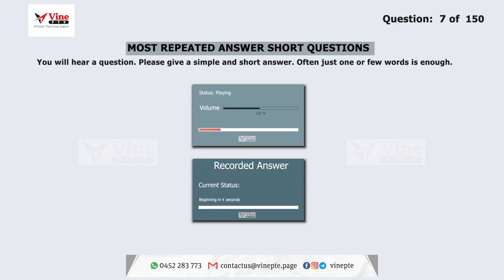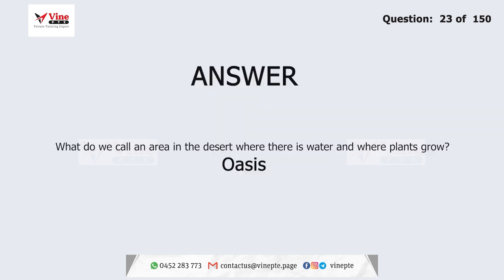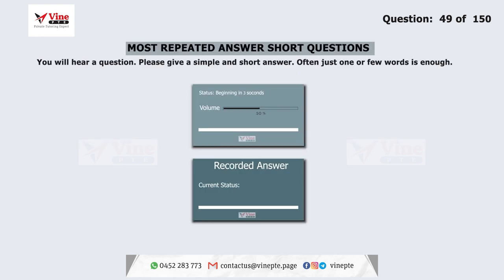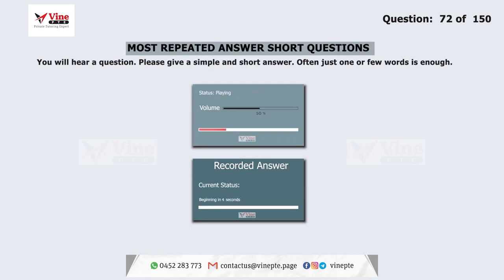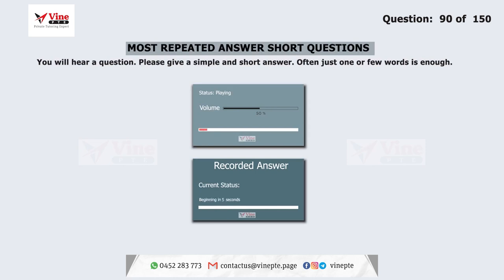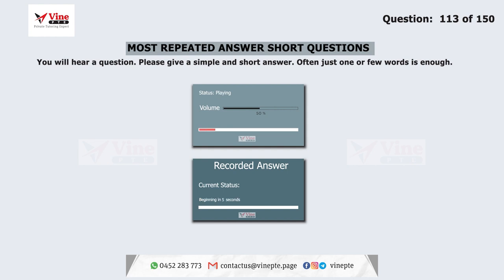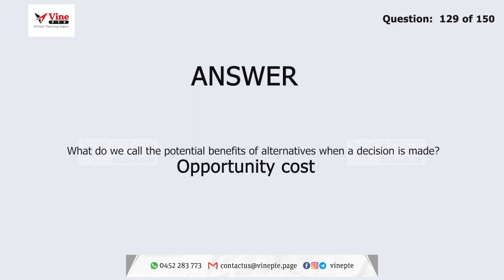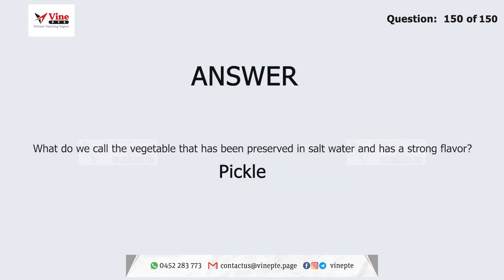Master PTE Speaking Answer Short Questions | Most Predicted ASQ | June 2023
In this video, we present the most predicted 150 questions for the PTE Answer Short Questions section in June 2023. Prepare yourself by practicing these questions and improve your listening and speaking skills.

Join our Online PTE Coaching and Private Tutoring Classes to receive expert guidance and personalized instruction. We offer various study plans, including Quick As A Wink, 21 Days PTE, 30 Days PTE, PTE Endless, PTE Heavyweight, You Ask We Make, and Happy Chef, tailored to suit your schedule and needs.

Experience the advantage of private tutoring coaching, which includes one-to-one tutoring sessions, detailed feedback for each mock test, progress tracing, and flexible class management. We are a need-based institute, focused on providing the best support for your PTE journey.

Facebook: Vine Pte & Naati Study Center
Prepare yourself for success in the PTE exam by practicing the most predicted 150 questions for the Answer Short Questions section in June 2023. Enhance your listening and speaking skills to achieve your desired score.

Let us guide you towards success in your PTE journey.